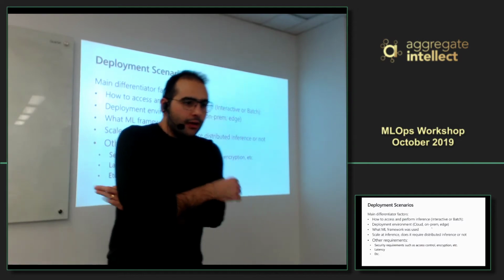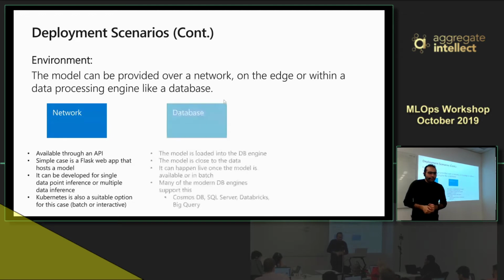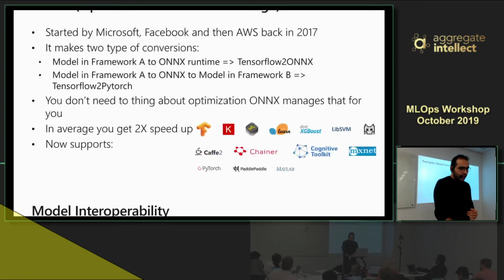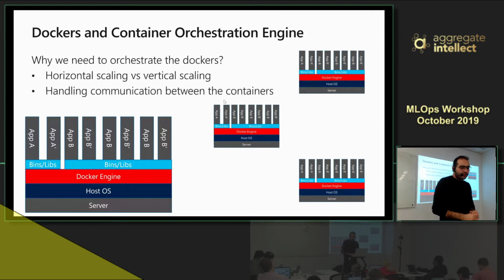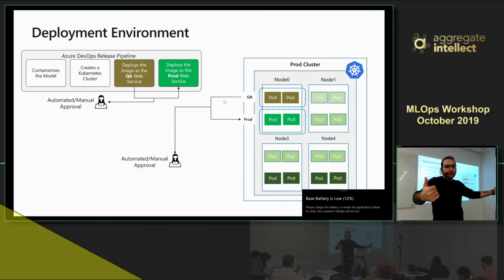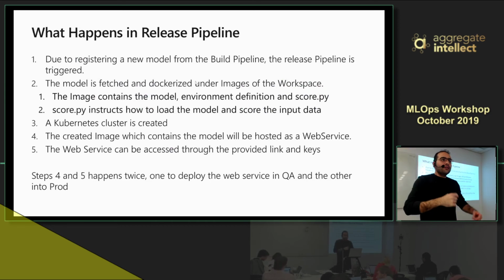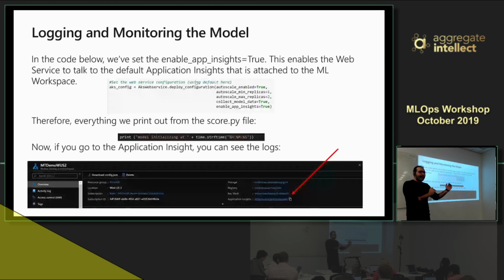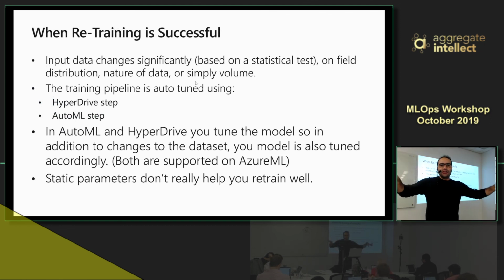Azure MLops- Model Deployment II- Session III, part 3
Deployment scenarios
ML frameworks
ONNX & model interoperability
Container orchestration
Kubernetes
Cluster isolation patterns
Deployment environment
Release pipeline
Logging and monitoring the model
Model re-training